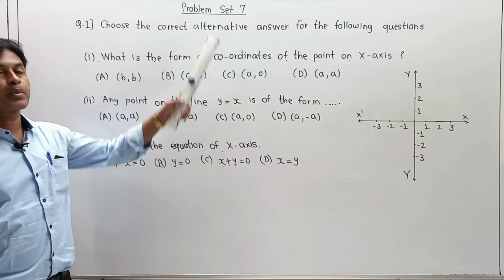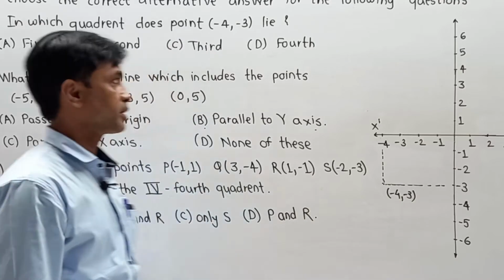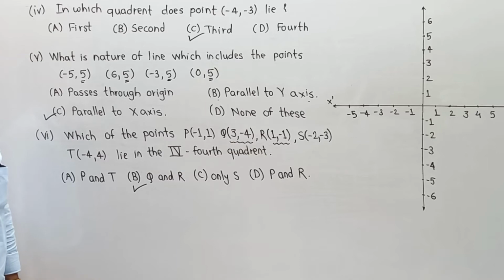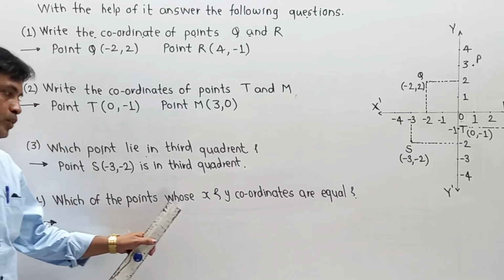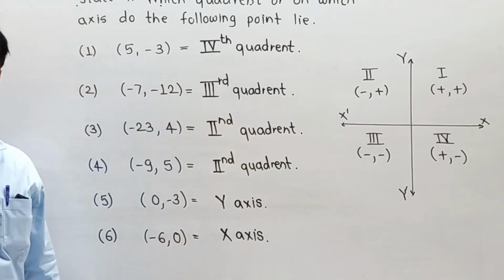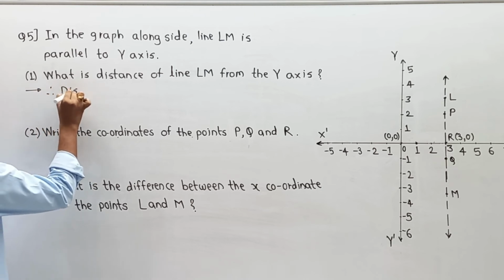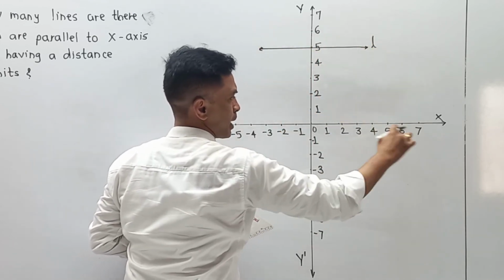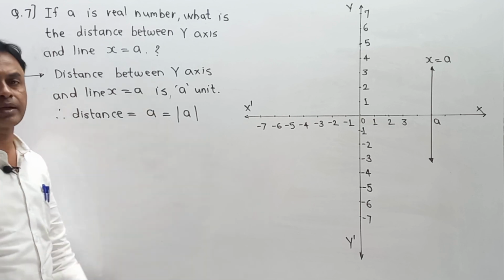Chapter 7, Co-ordinate Geometry, Maharashtra State Board, Problem set 7, Lecture No 4